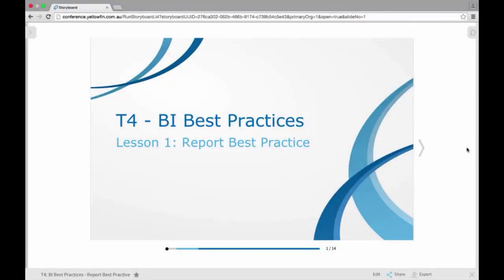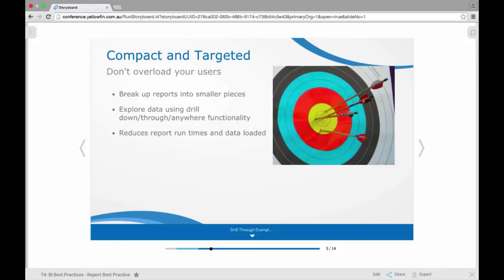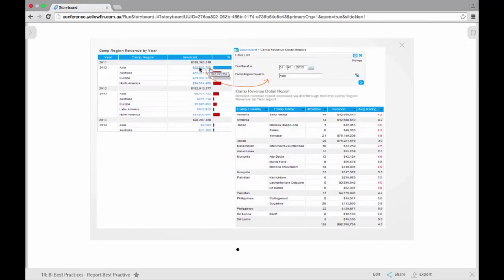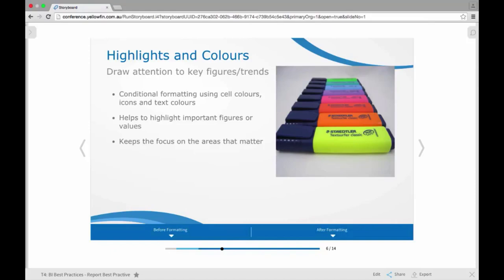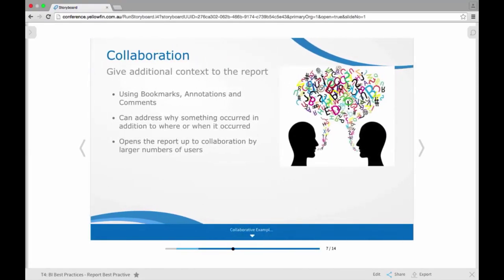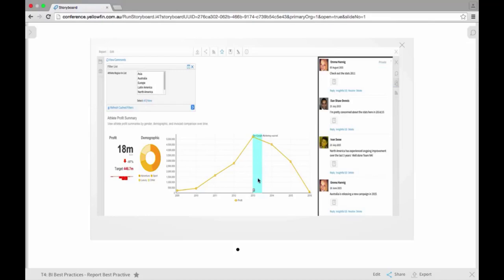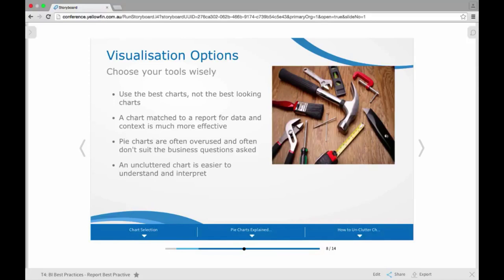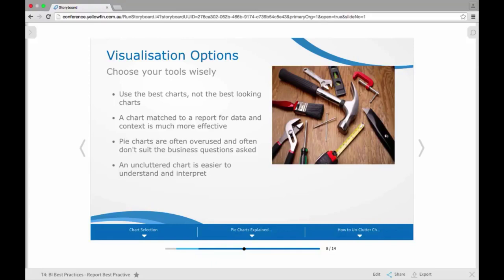Best Practice | Report Best Practices I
This video highlights some best practices of using Yellowfin. Learn how to efficiently navigate through Yellowfin's features and build reports with ease.